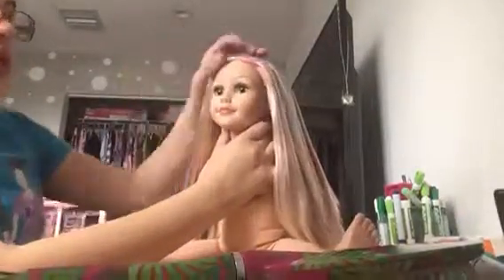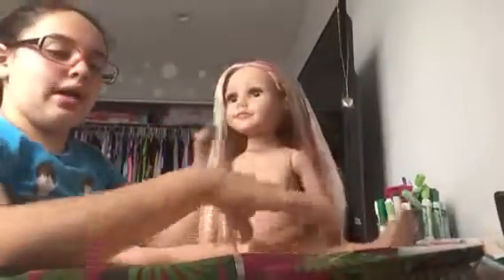DIY headband for American girl dolls